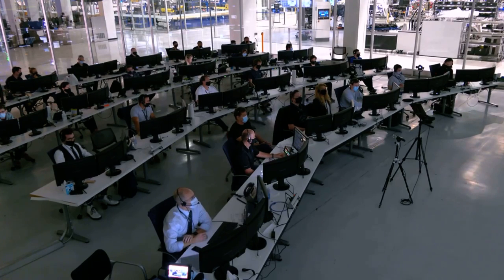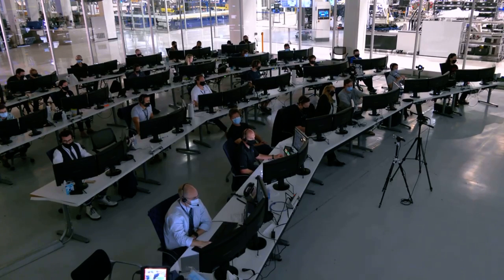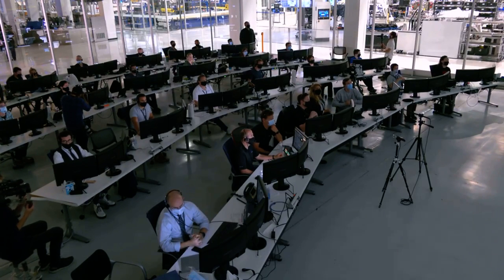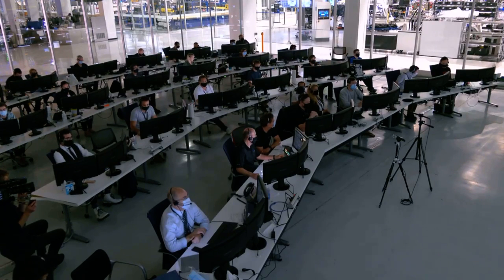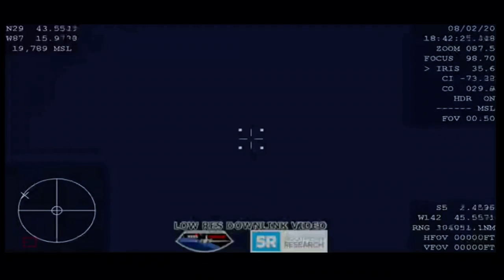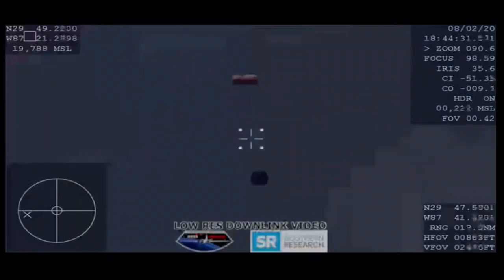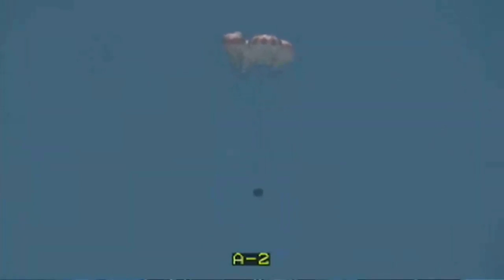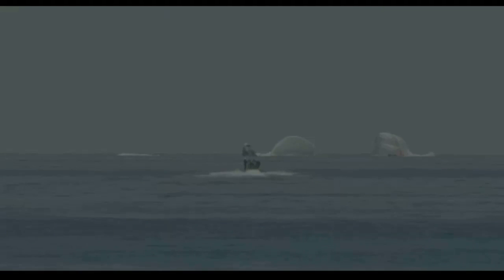Splashdown of DM-2 Welcome home Bob and Doug!